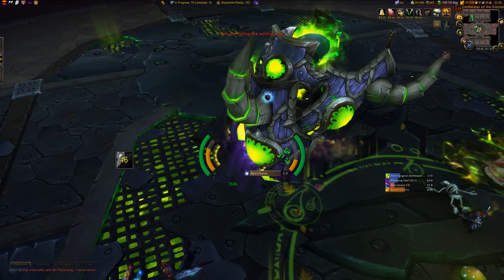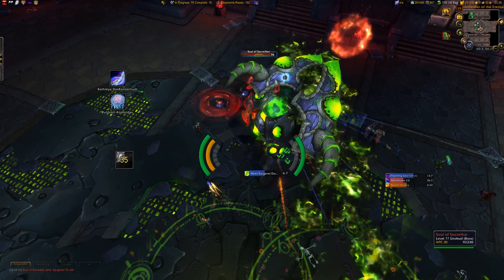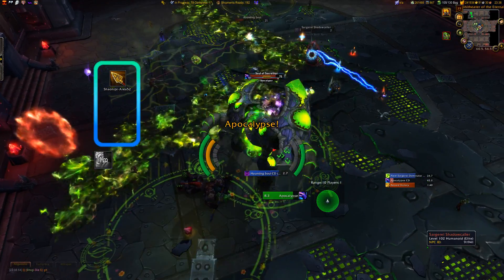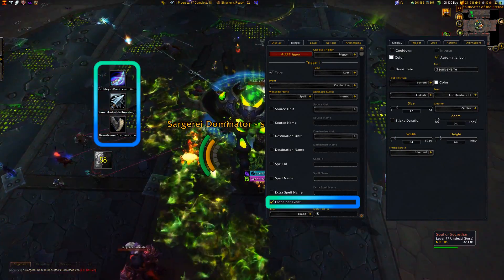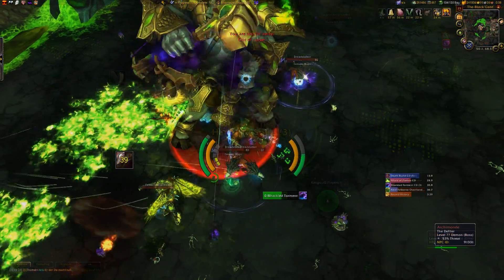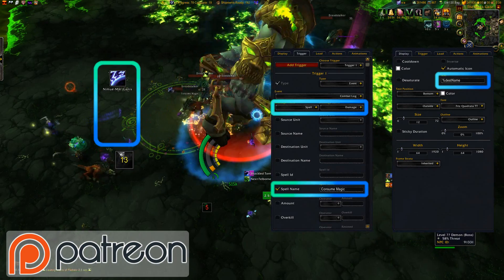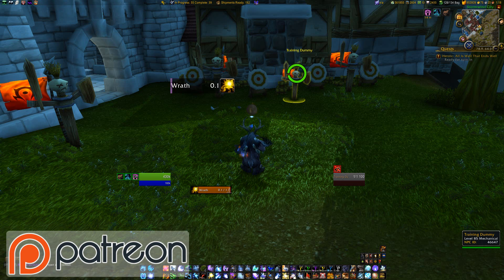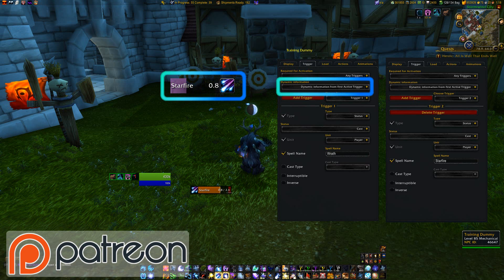WeakAuras for Legion Part1: Trigger States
Trigger States are a new feature that is coming in Legion for WeakAuras.